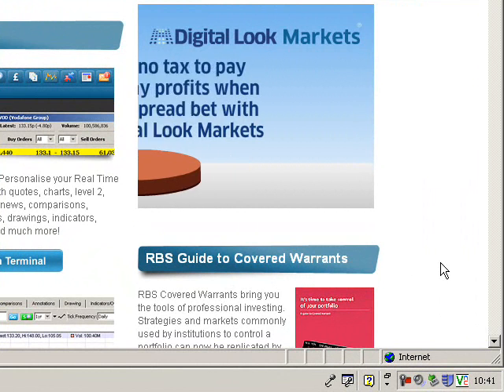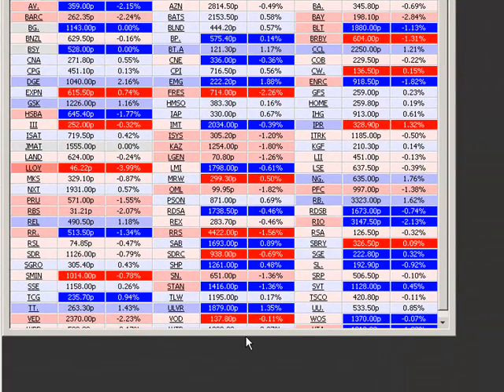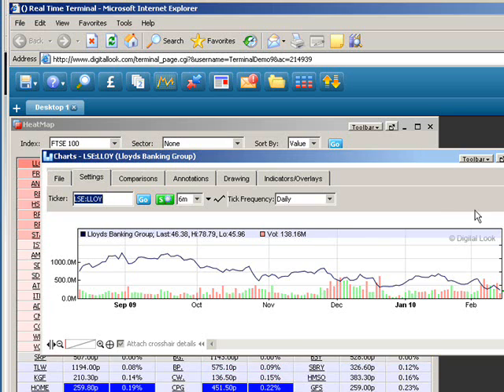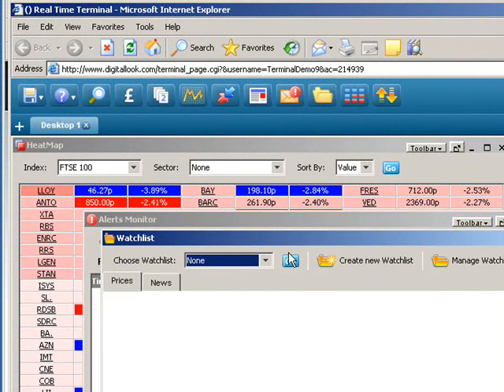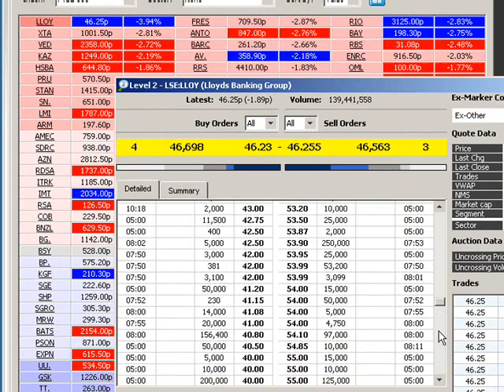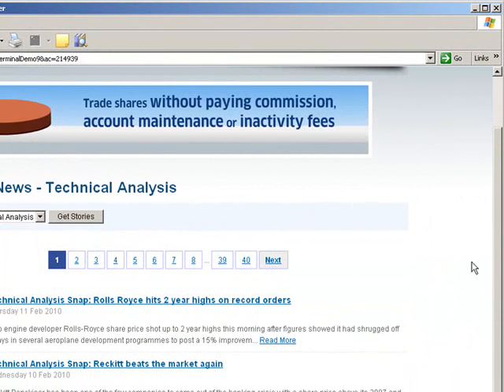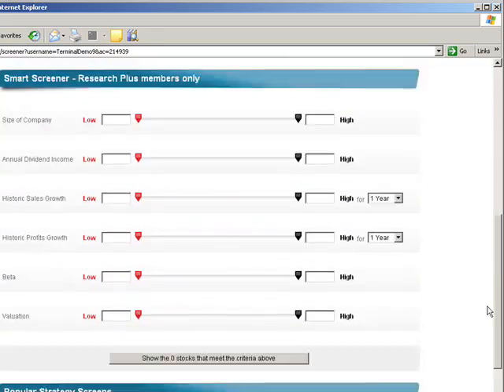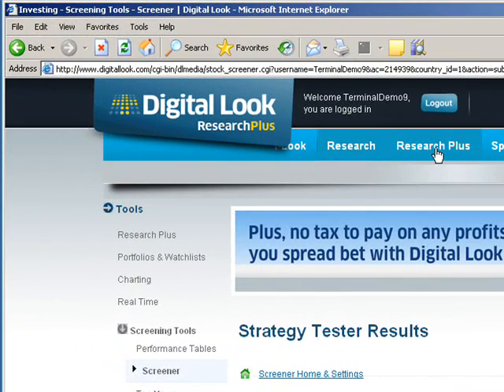Introduction to Research Plus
A brief introduction to Digital Look's Premium Markets Channel, containing a wide range of tools for the active trader. Choose from Level 2, Charting, Heatmaps, Stock Screener, Premium News from our team of journalists and market experts including Ashraf Laidi, Michael Hewson and James Hughes.